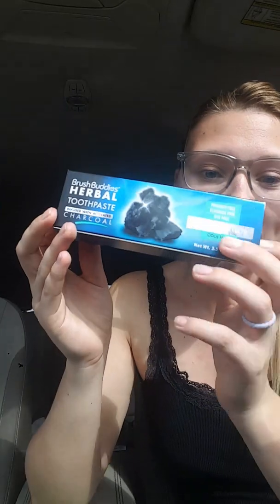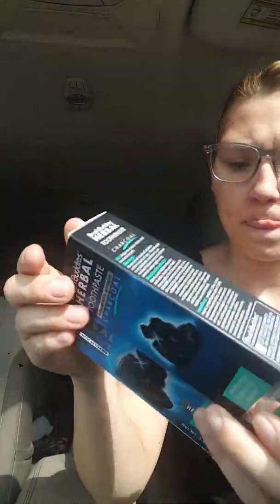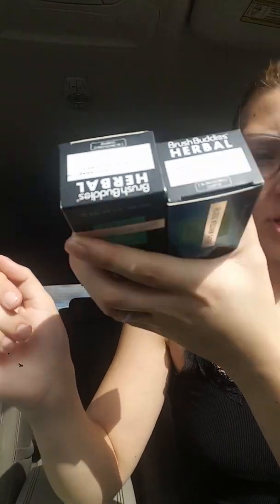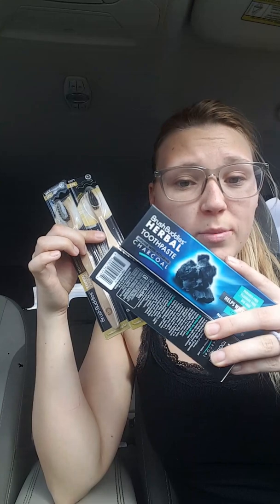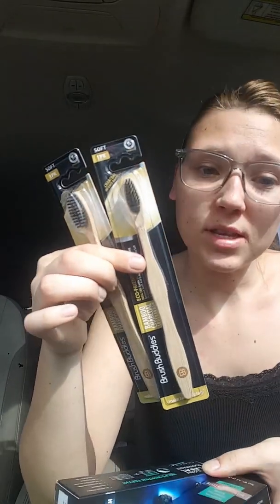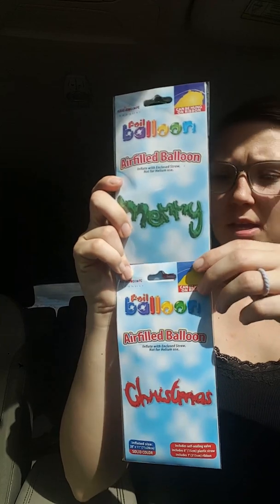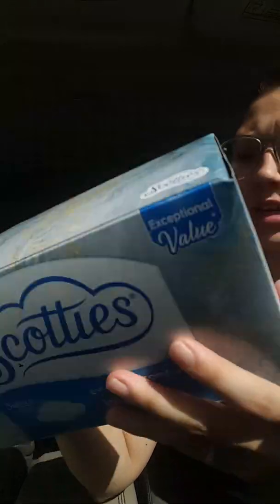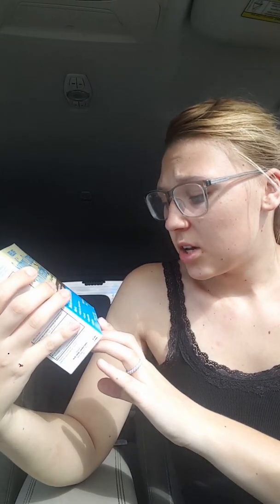Dollar Tree Haul 12-9-19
Just a quick little Haul while on my lunch break I found some name brand charcoal items.